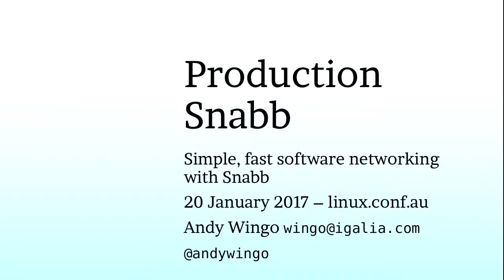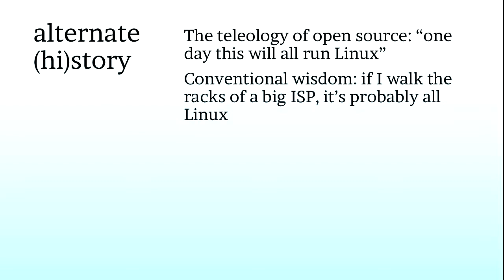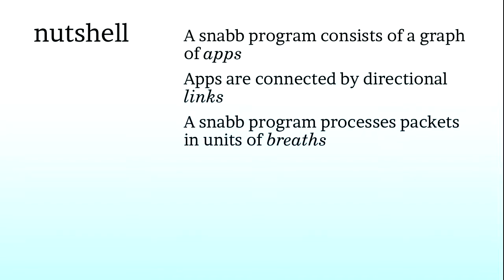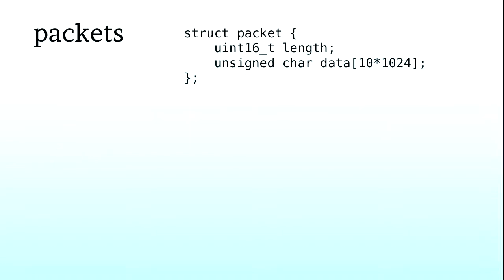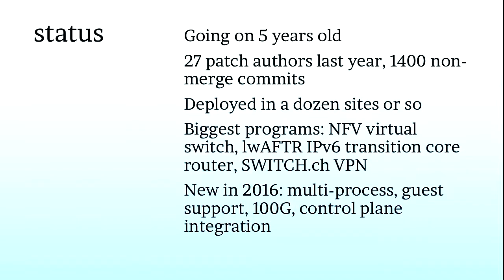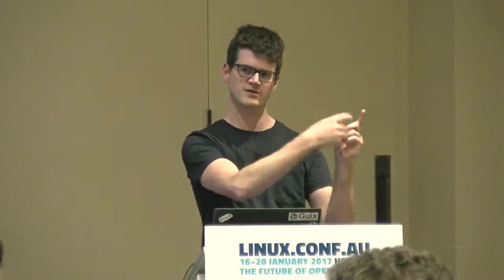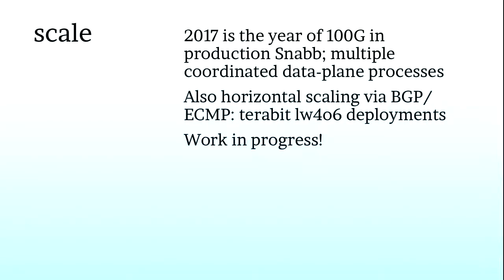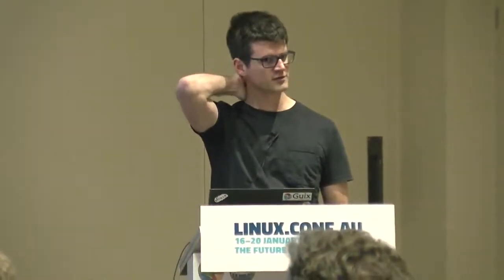Production high-performance networking with Snabb and LuaJIT (Linux.conf.au 2017)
By Andy Wingo.

It used to be that to set up a serious network, you needed to stock racks and racks with specialized proprietary single-purpose boxes. This was because only specialized hardware could handle the hundreds of gigabits per second that might flow through any given box.

Things have changed. With the rise of cheap commodity Xeon-based servers and widespread availability of 10 gigabit network cards, an off-the-shelf server with a few NICs can now handle the workload. The age of open source software-driven routers is fully here -- but it doesn't look like what we thought it would, 10 years ago.

We thought it would be Linux everywhere, but it turns out that Linux's networking stack is just too slow. To get around this problem, modern high-speed software switches bypass the kernel entirely, instead booting network cards and handling traffic entirely from user-space. The up-side of this is that now we have the possibility of using pleasant, hackable, open source, standalone software stacks to deliver network applications that are tailored to specific needs.

This talk presents Snabb, a toolkit for building user-space network functions. Snabb is entirely written in the expressive Lua language, minimizing the amount of code that you have to write to get stuff done. Snabb specifically uses the LuaJIT implementation of Lua, giving us excellent code generation as well as efficient access to low-level binary data and AVX2 assembly generation.

Snabb's goal is to be "rewritable software": software that's so simple that you could explain it to someone and they could write their own. By the end of the presentation, you too should have this feeling.

We will also describe how Snabb is used in practice in major telecoms and ISPs to provide IPv6 transition technologies to entire countries. Using Snabb allowed a small team of open-source hackers to ship a product that competed favorably against offerings from traditional network vendors.

Hobart, 16-20 January 2017
linux.conf.au